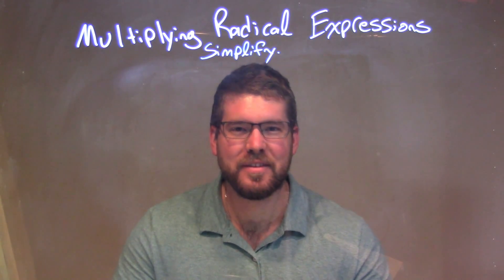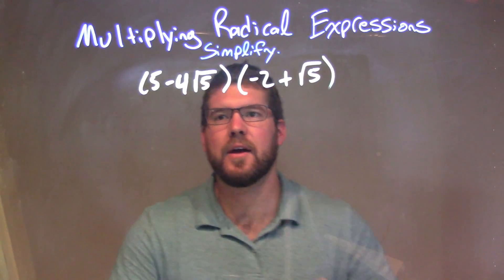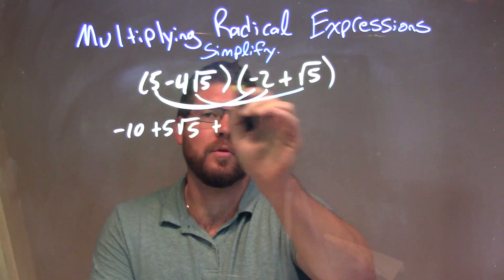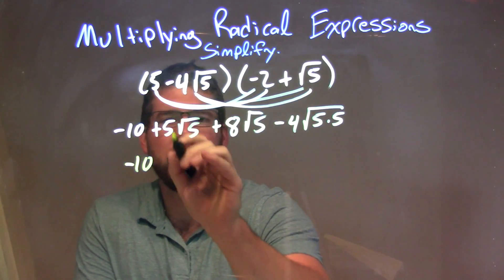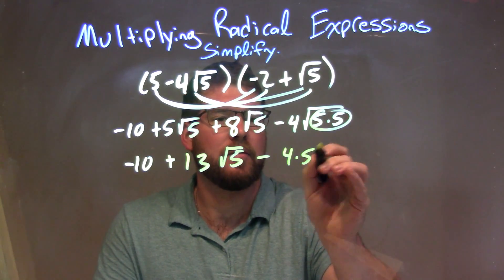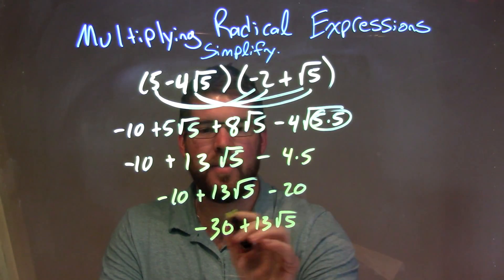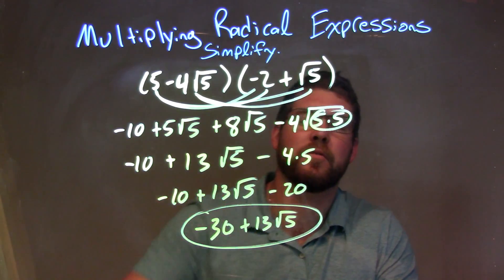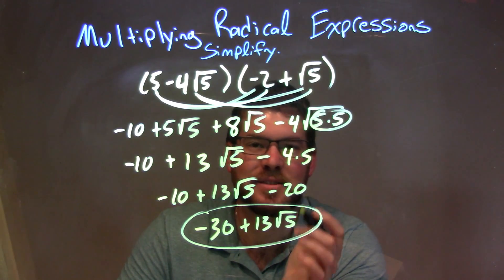Simplify (5-4√5)(-2+√5)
In this math video lesson on Multiplying Radical Expressions, I simplify (5-4√5)(-2+√5)